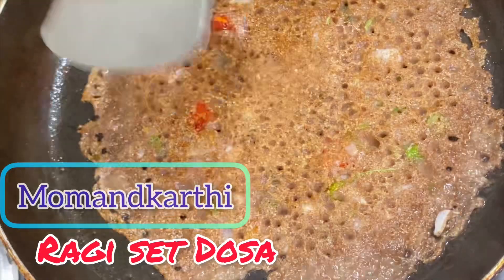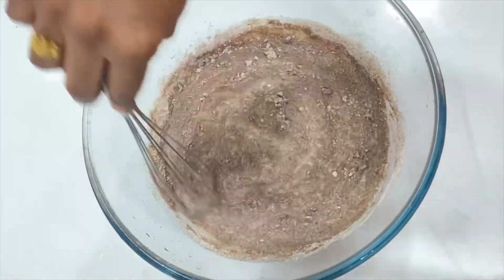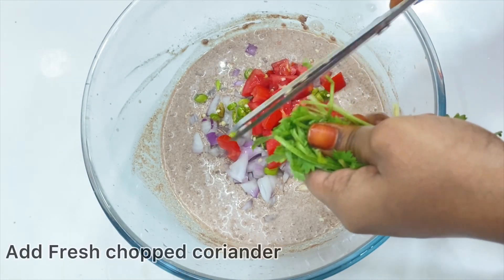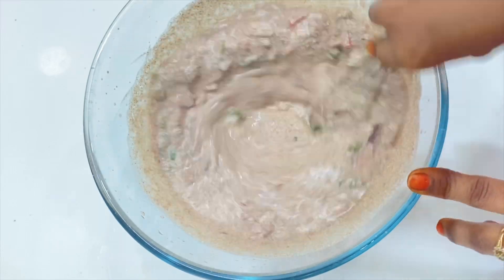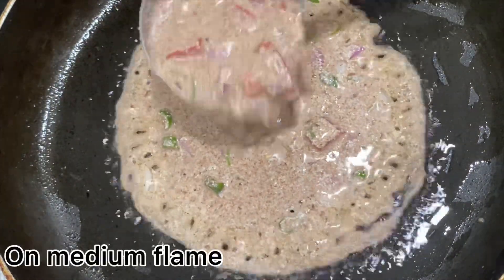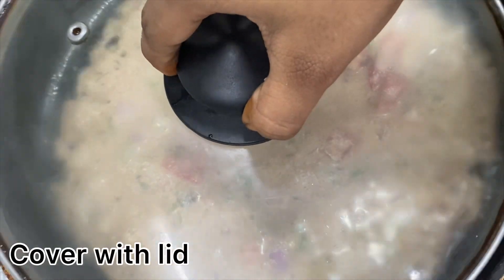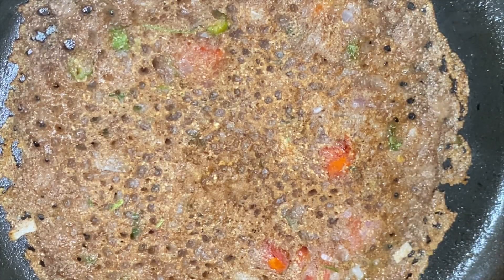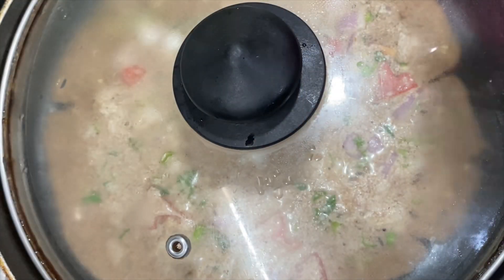Ragi set Dosa | Best breakfast recipe | 10 min recipe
Hi viewers in this vedio u got to know how to make ragi set Dosa in delicious way.
My vedio links here